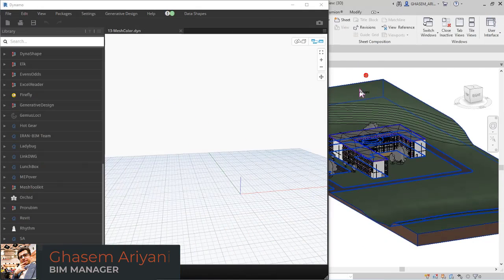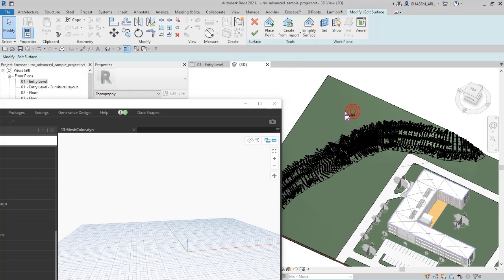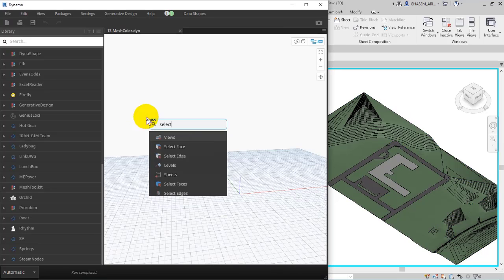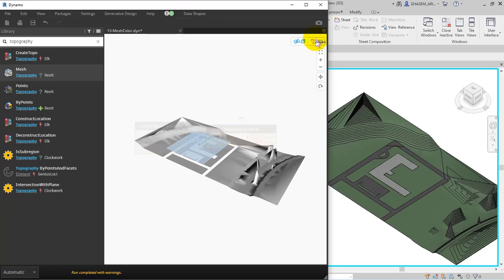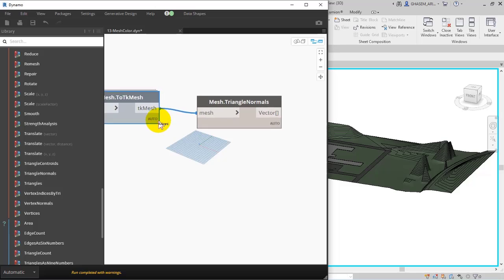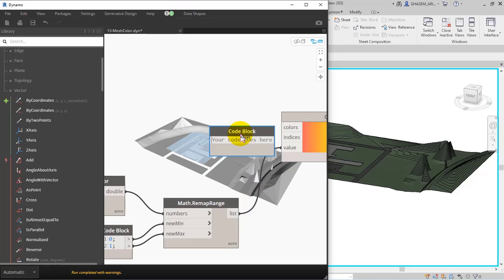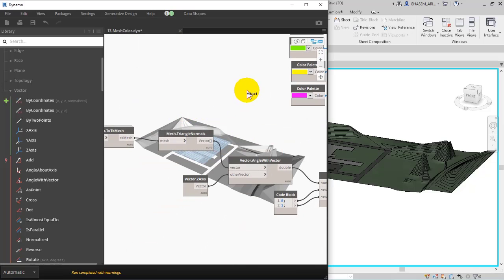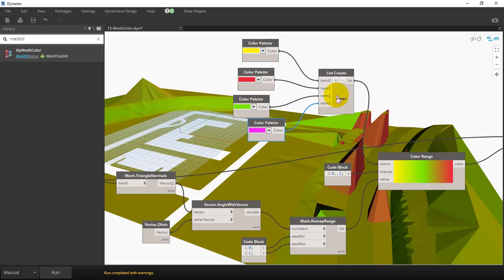Topography and Assigned Different Colors with Dynamo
In this video, we checked the topography slope with dynamo and assigned different colors to it based on the slope value. We saw one of the most powerful features of Dynamo together.